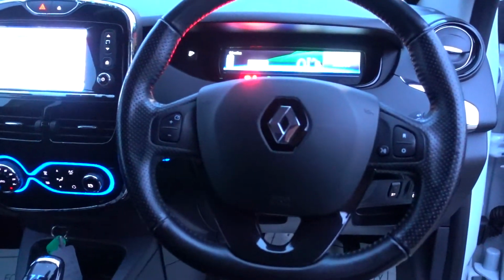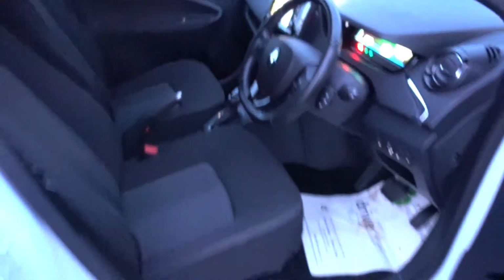2018 (67) Renault Zoe R90 41kWh Dynamique Nav Auto 5dr (i) - HG67 NTV